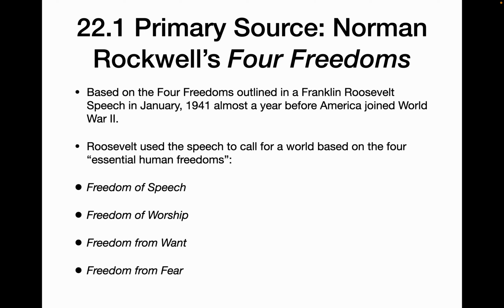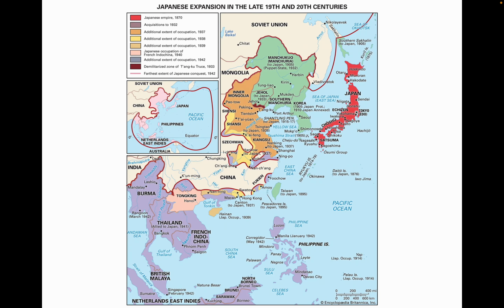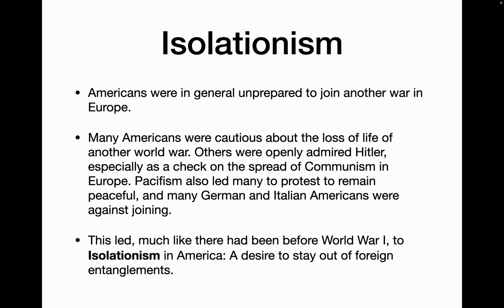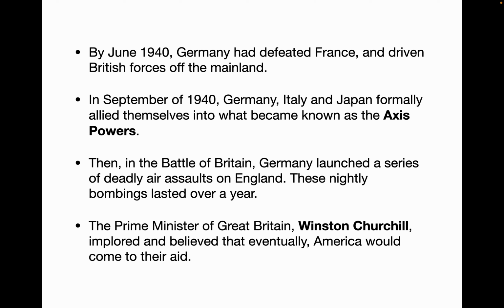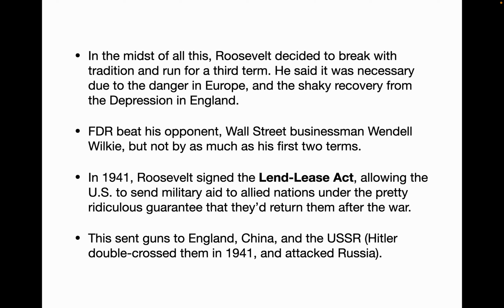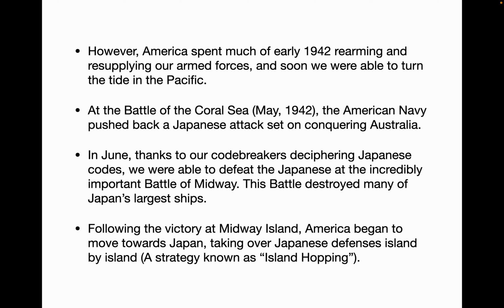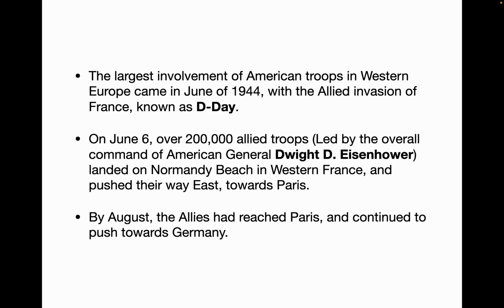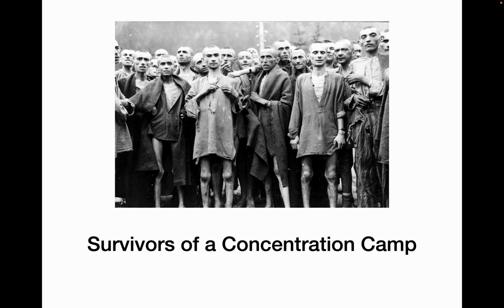Honors US History Chapter 22 1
Honors U.S. History Chapter 22.1